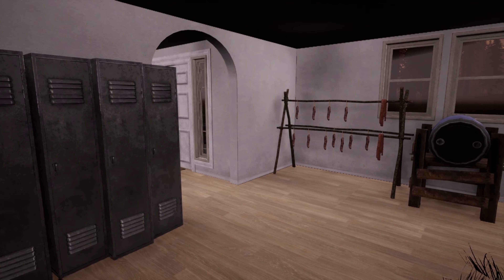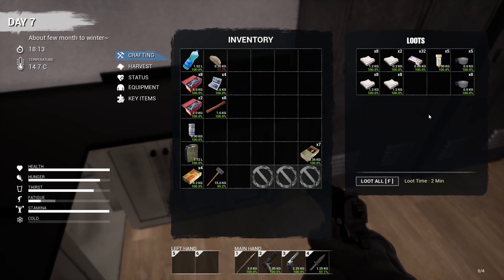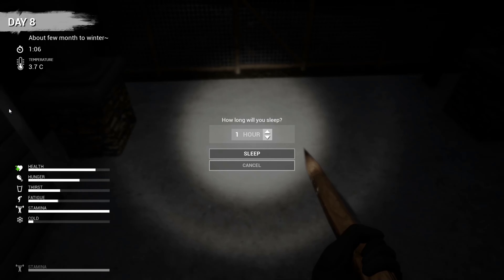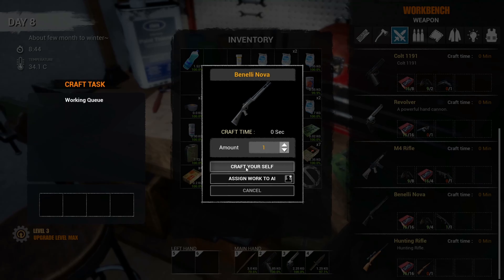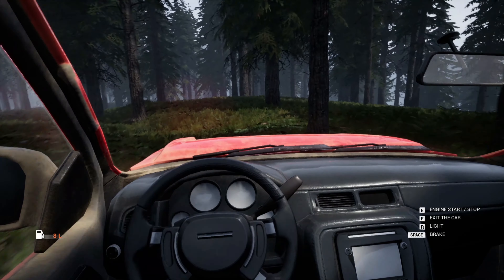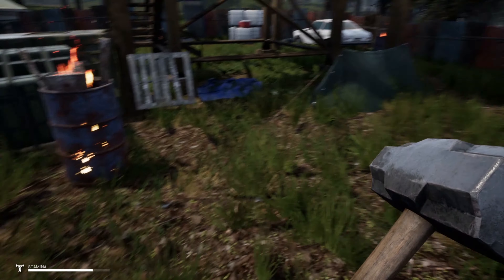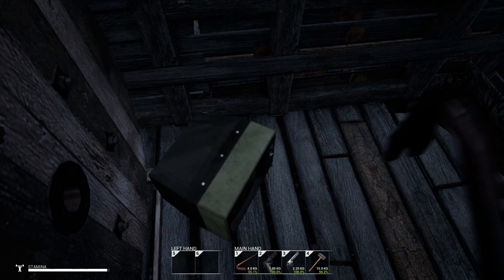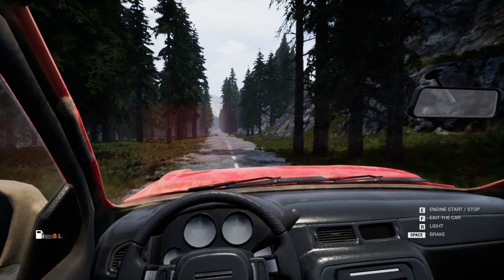Revolver V Bandits | Mist Survival | Alpha 3 | Season 1 | Episode 8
Today we make the tactical quiver in preparation for our bow, upgrade the workbench so that we can repair the shotgun, and then head over to the second bandit camp.

Mist Survival is a survival game set after a virus outbreak. Infected and wild animals are found throughout the map, and bandits reside behind fortified positions, able to kill with a single bullet. Finally, just to keep things interesting, during random mist events the infected leave the buildings they are hiding in and hunt.